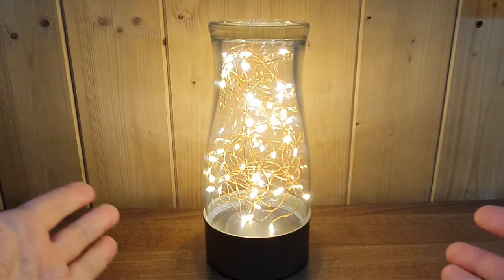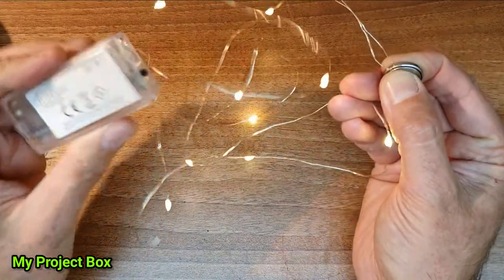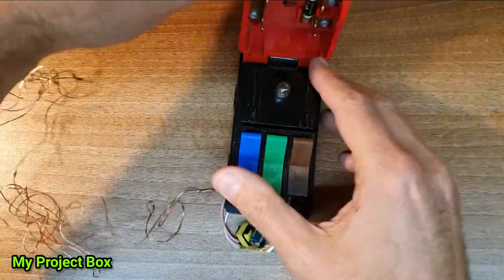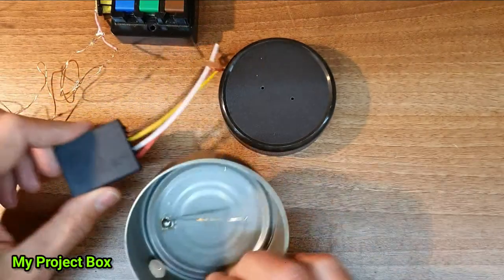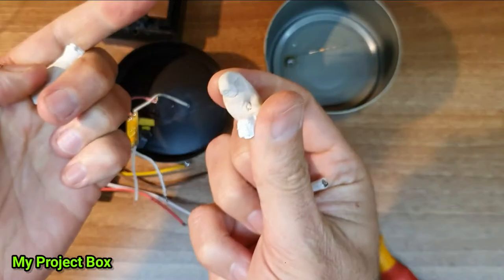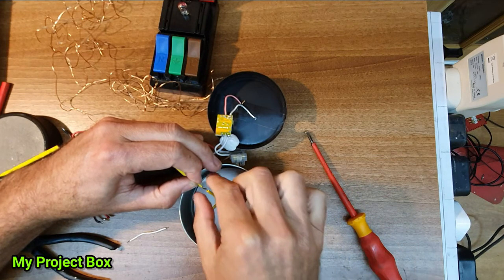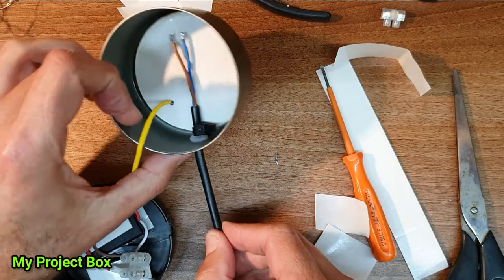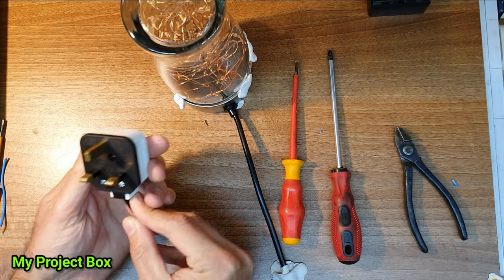Tuna can + Beer glass= Touch lamp?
I made a touch activated lamp from a empty can of tuna fish and a beer glass (pint glass). I used some led string lights (LED rice lights or copper wire micro LED). The LED driver used was from a GU10 lamp and it was switched with a touch module.
You can find the links where I purchased these items below.

Please be aware that working on mains voltage can be dangerous. So if you don't feel comfortable or competent don't do it.